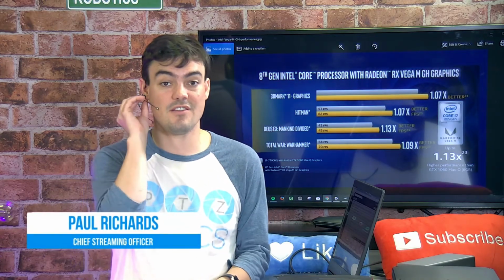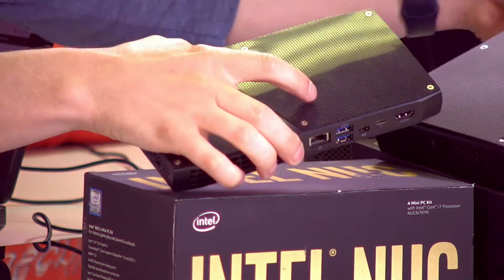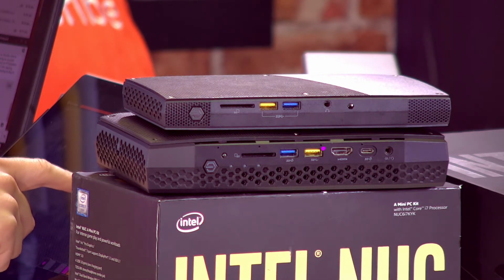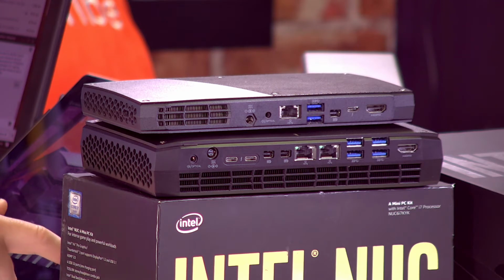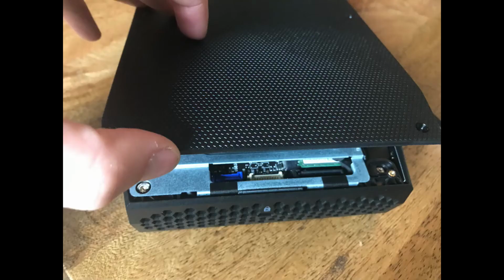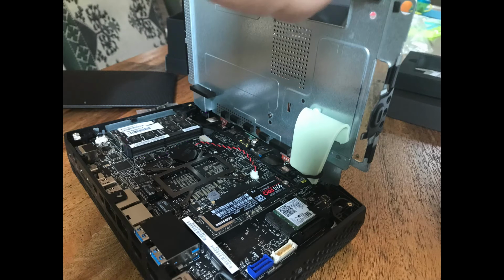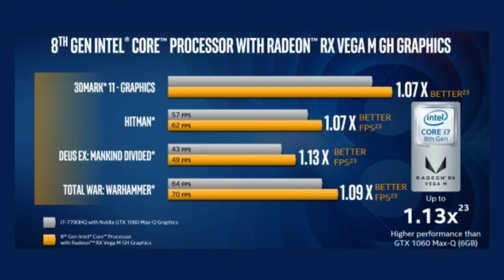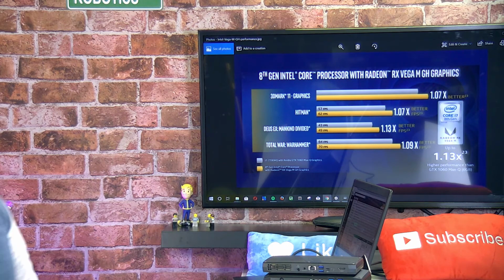New HADES Canyon from Intel - NUC8i7HVK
Check out the brand new Hades Canyon from Intel. This is my new personal live streaming system which will be outfit with a Magewell M2 4-port SDI capture card built directly into the system. We are ordering a custom NUC Lid to make everything work.